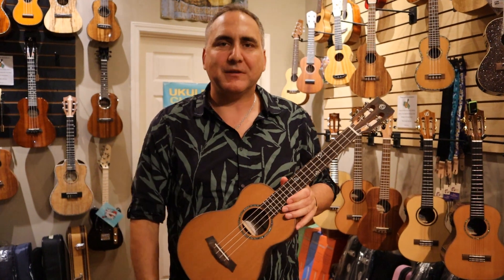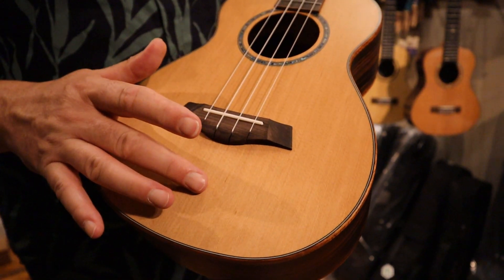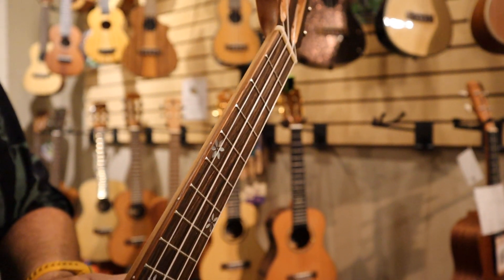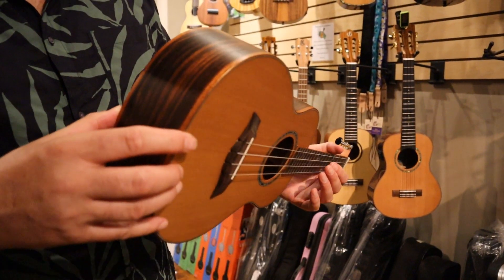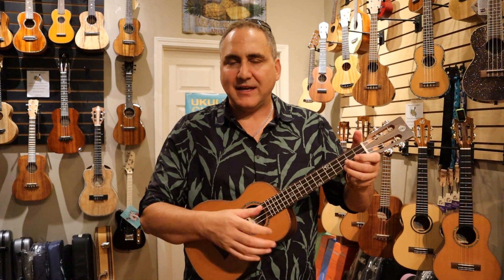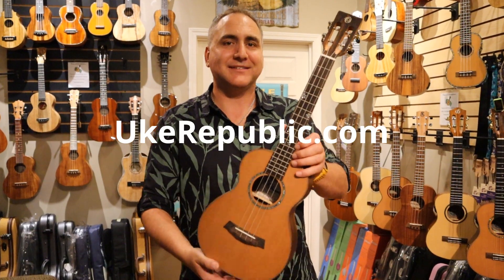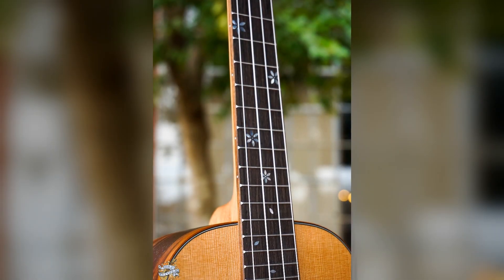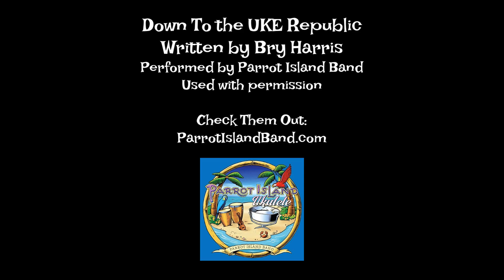OHANA TK-50ME SOLID CEDAR TOP, MAKASSAR EBONY SLOTHEAD TENOR UKULELE Demo by UKE Republic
**Down To UKE Republic ~ written by Bry Harris, performed by Parrot Island Band - used with permission
New for 2020! Ohana TK-50ME Solid Cedar Top, Makassar Ebony Slothead Tenor Ukulele
What a combination! You have the warm clear tones of solid cedar reverberating on the hardness of the ebony giving you powerful resonance. Then you have the red warm color of the cedar contrasting with the striking striping of the makassar ebony bound by wood binding with a subtle red stain. Delicate pearl flower petals are inlayed playfully on the fingerboard. The slothead with the ebony headplate and side gear tuners adds a classic touch. Bravo! Ohana!

FEATURES:

Tenor Scale
Solid Cedar Top
Makassar Stripped Ebony Back/Sides
Abalone Rosette
Wood Binding
Open Pore Satin Finish
Slothead with Ebony Headplate
Classic Geared Tuners with Black Buttons
Contrasting Pearl Flower and Petals Inlay in Fingerboard
Side Position Markers
Bone Nut and Saddle
Aquila Nylgut Strings
UKE Republic includes pro setup for optimal sound and playability